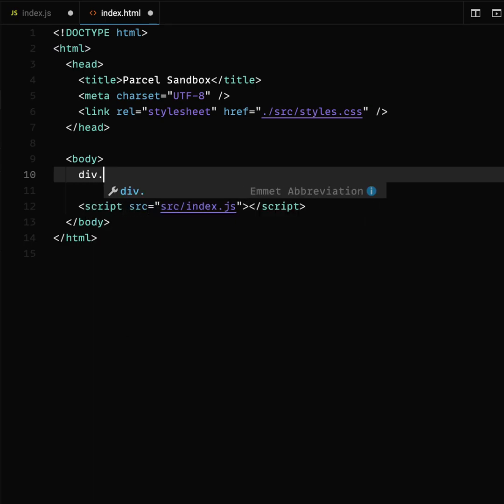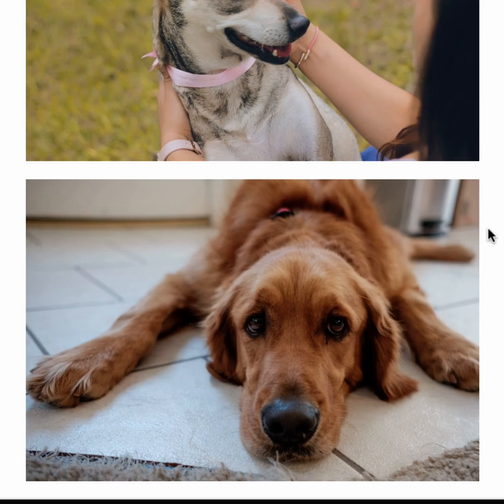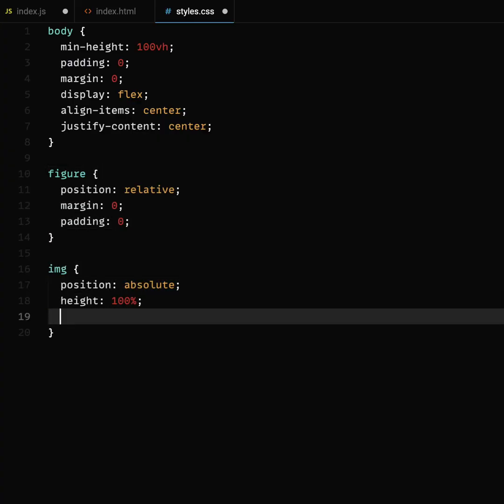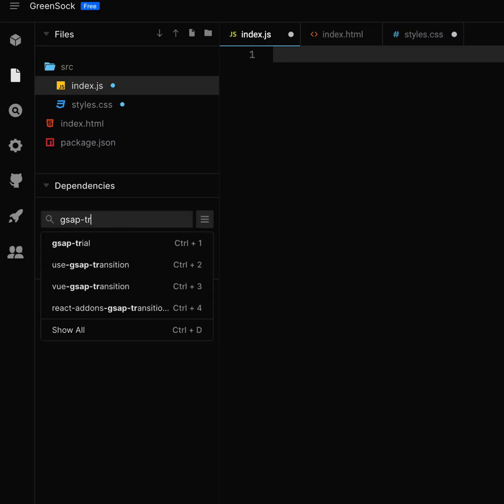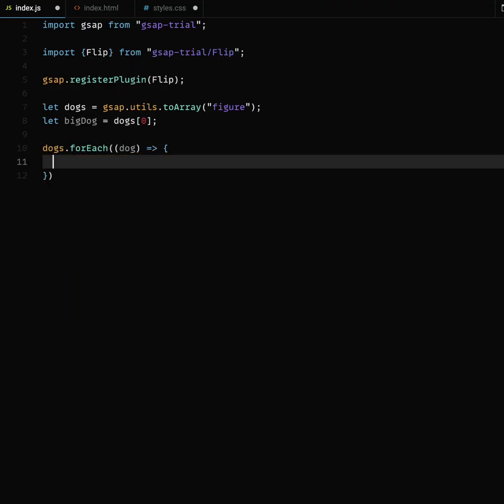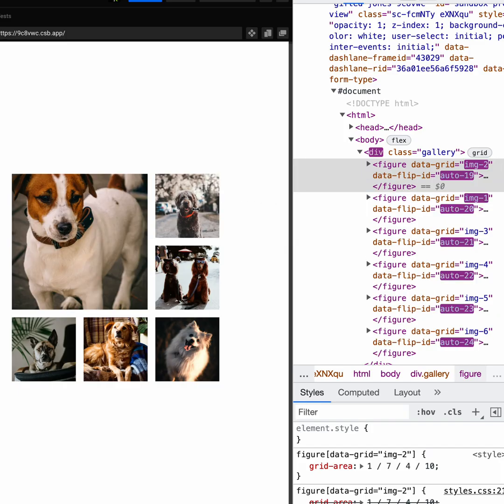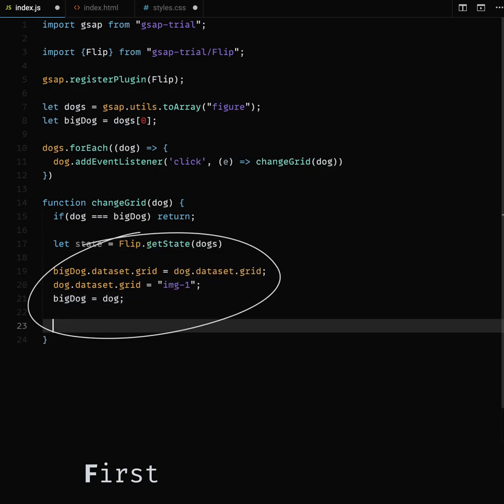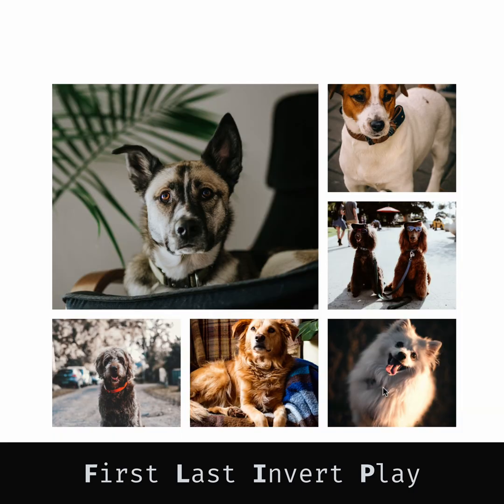Tiny Flip tutorial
Let's take a quick look at how to create an animated grid gallery with the FLIP plugin